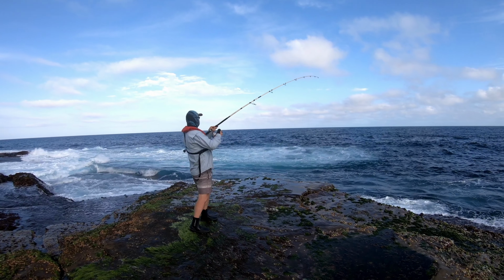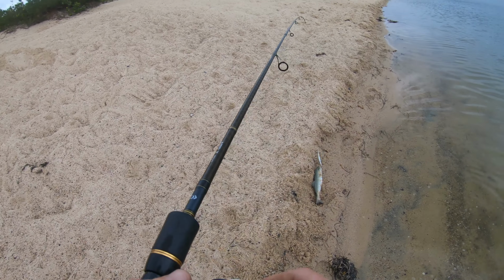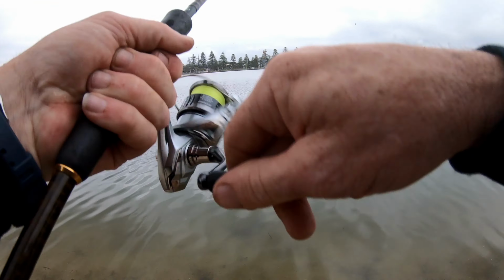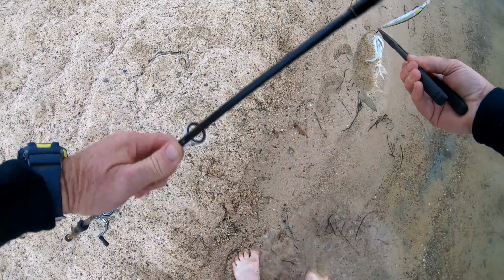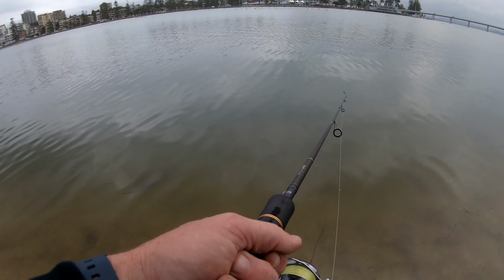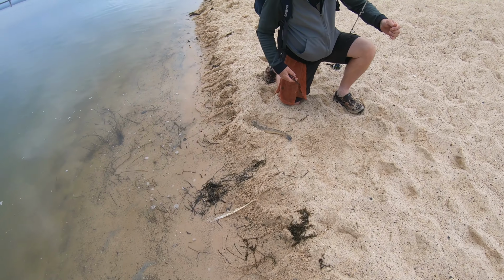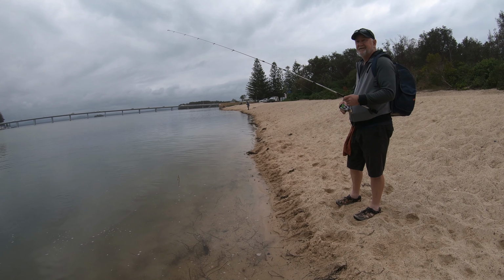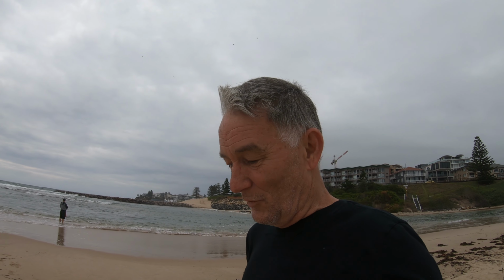Fishing the Entrance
Scott and I fish the Skillion and the Entrance for the first time on the Central Coast.